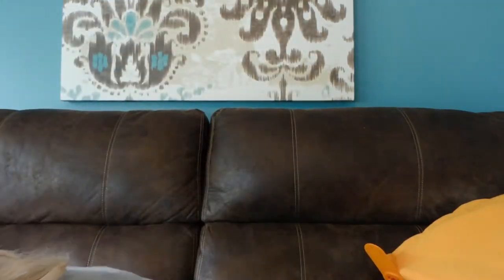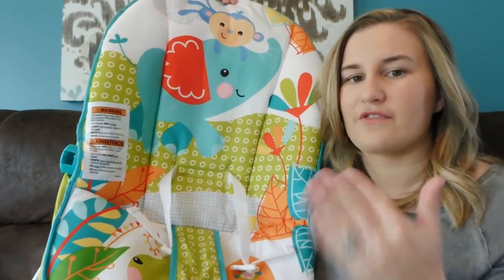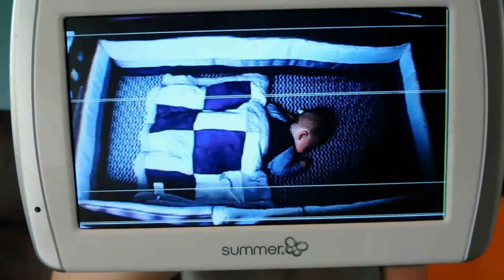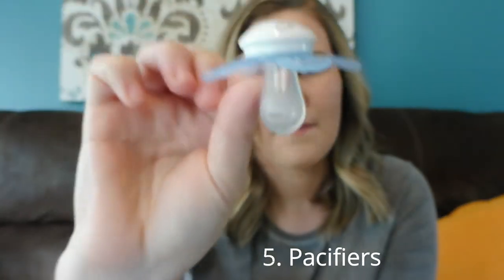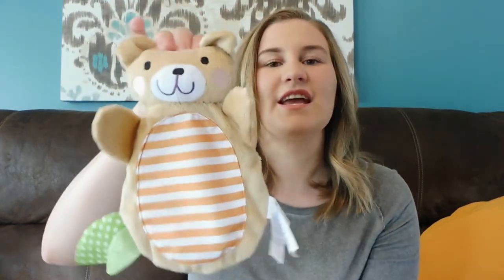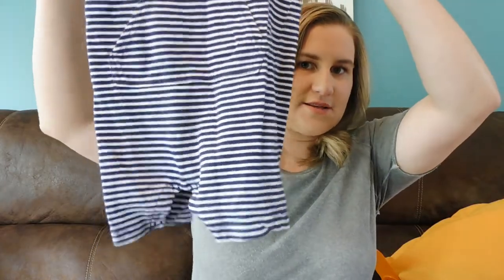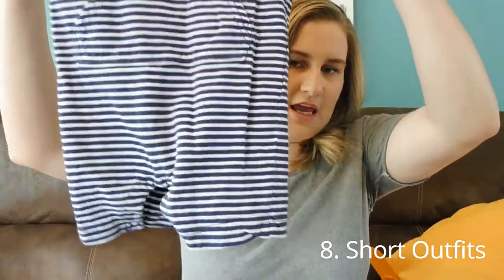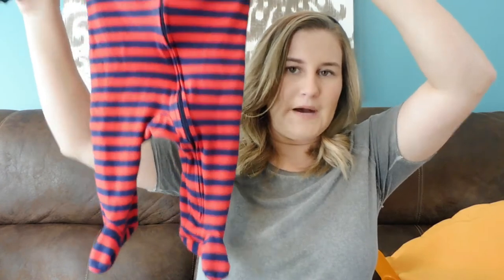MY FAVORITE BABY PRODUCTS 2017 | 4 MONTHS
Items Mentioned:
Baby Carrier